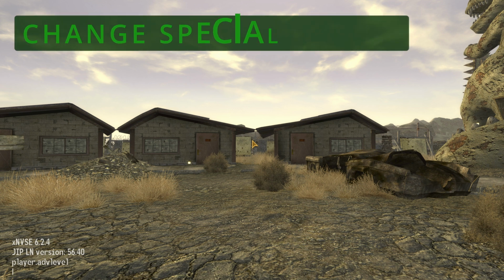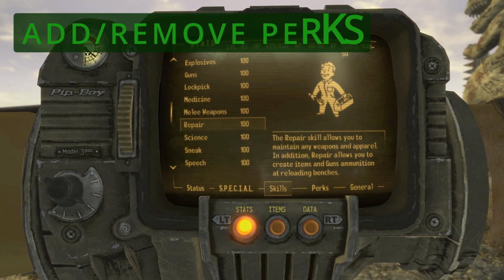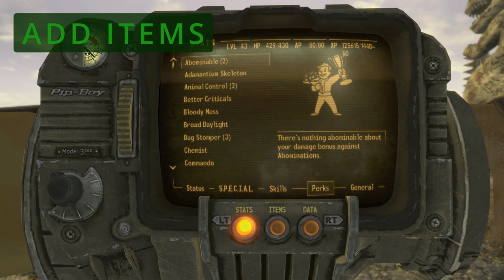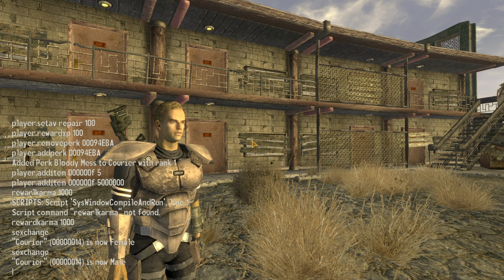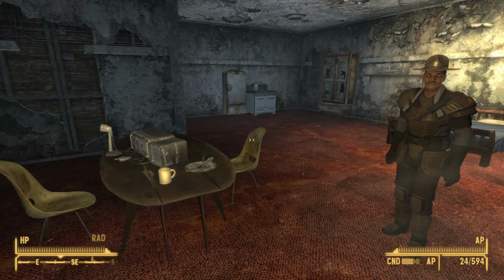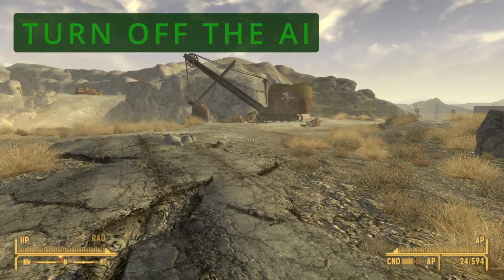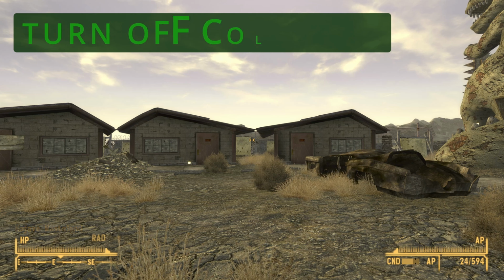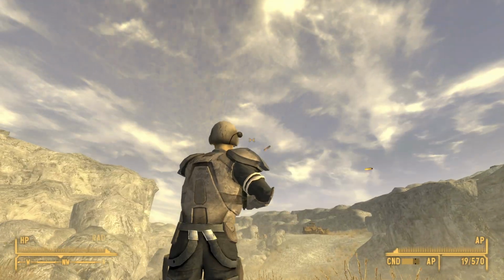Master Fallout New Vegas: The Ultimate Console Commands Guide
Welcome to "Master Fallout New Vegas: The Ultimate Console Commands Guide," where we will be exploring the benefits of playing Fallout New Vegas on PC and the incredible power of console commands. If you're an avid gamer who wants to elevate your gameplay and take your experience to the next level, then this guide is for you!

Playing Fallout New Vegas on a PC gives you a significant advantage when it comes to exploring the game's vast and detailed world. With console commands, you can quickly and easily modify the game's settings and variables, unlocking new possibilities and discovering hidden gems. In this video, we will be covering a range of essential console commands, including how to spawn items, change your character's attributes, and even manipulate the environment around you.

Whether you're a seasoned Fallout New Vegas player looking to spice things up or a newcomer to the game looking to learn some tricks of the trade, this guide is for you. Join us as we dive deep into the world of console commands and discover the true power of Fallout New Vegas on PC. So, grab your keyboard and get ready to master Fallout New Vegas like never before!

Chapters:
0:00 What are console commands in Fallout New Vegas
0:13 How to Activate Console Window
0:29 Level Up
1:00 Change Special or Skills
2:15 More XP
2:50 Add or Remove Perks
4:34 Add Items
5:44 More Karma
6:44 Change Gender
7:00 Change Race
7:37 Steal Items
8:28 Remove/Resurrect NPC
9:39 Remove All NPCs
9:54 Unlock any Door or Terminal
10:20 Turn Off AI Detection
11:28 Show all Map Markers
12:04 Turn Off Collision Detection
13:25 Demigod or God Mode

How To Find ID's for Fallout New Vegas:
Google terms such as:
- Fallout New Vegas Stimpacks Form ID
- Fallout New Vegas Boone Form ID
- Fallout New Vegas Bloody Mess ID
Next, click on any Fallout . Fandom . Com link
Then look for the Form ID on the page